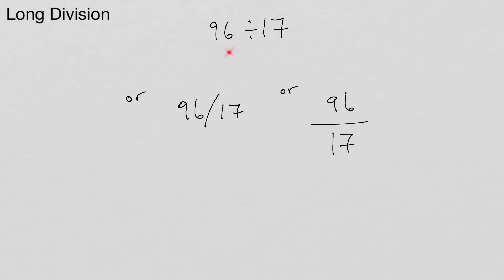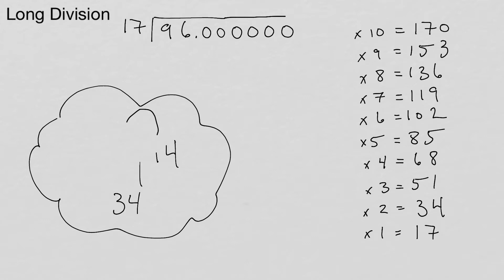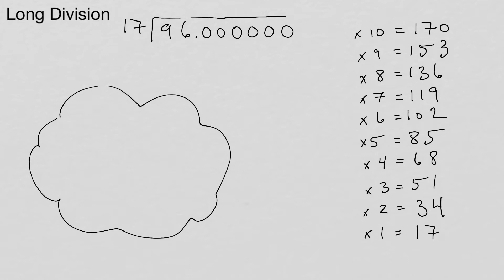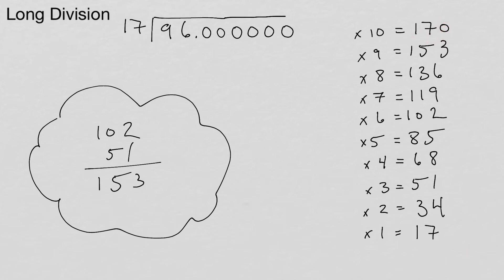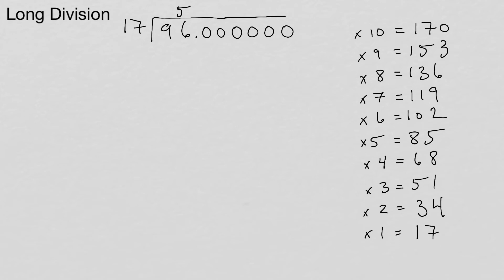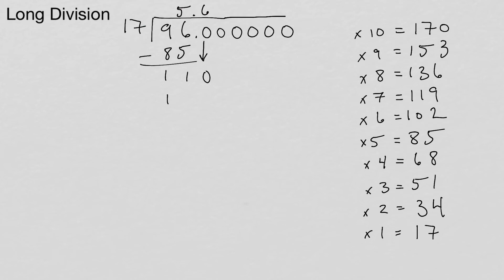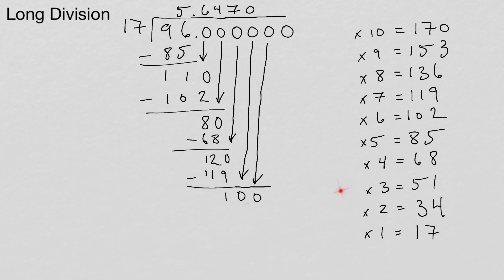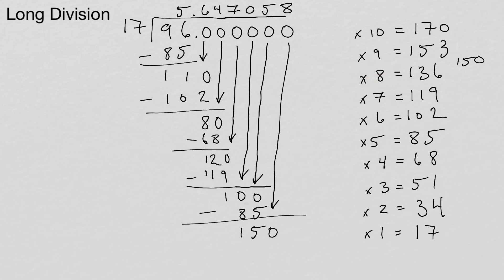VEDIC MATH, Long Division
Learn the Classic Long Division Technique. This is how it’s done.